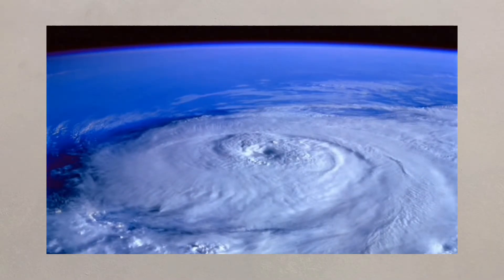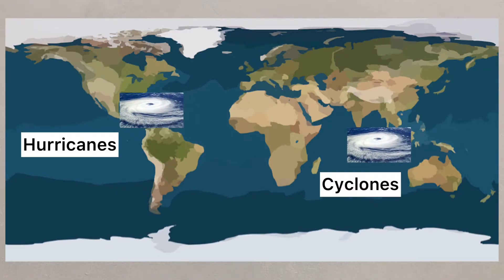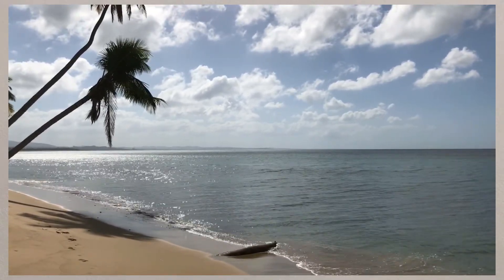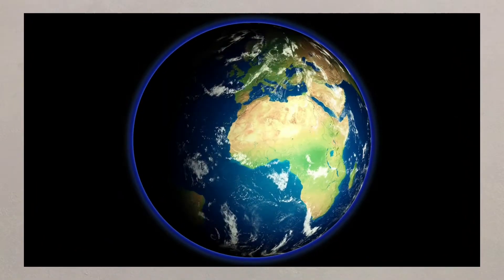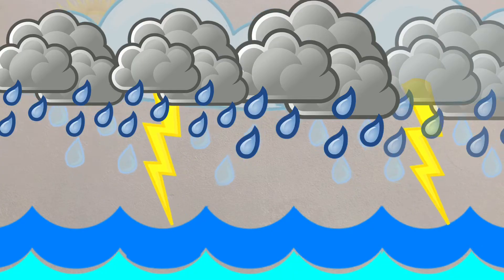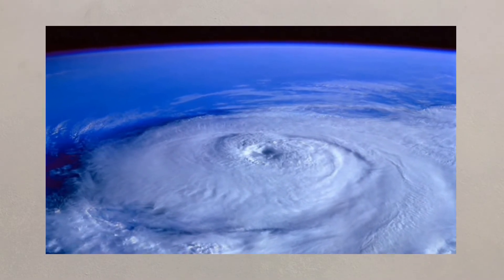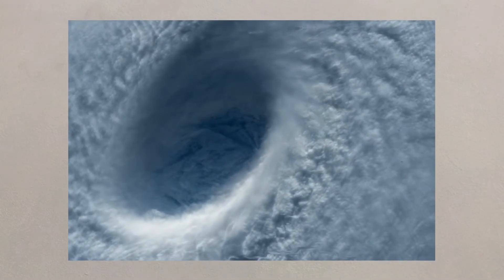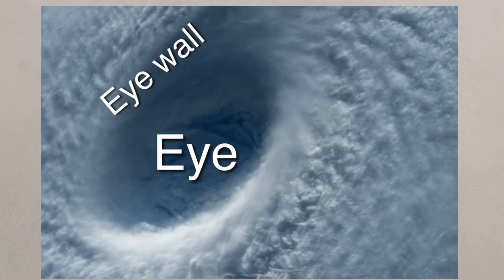3) How & where are tropical storms formed? Powered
A short video to explain how and where tropical storms are formed. From AQA GCSE Geography Unit 1A.

1) Define "formation."
2) What name is given to tropical storms in Japan?
3) What speed does the wind need to reach to be classified as a tropical storm?
4) What time of year do tropical storms mainly form and why?